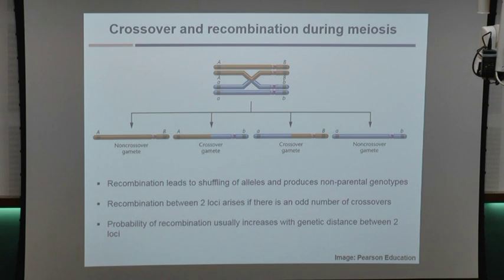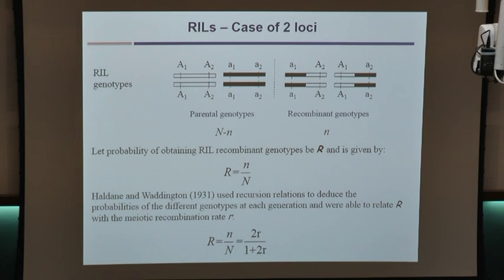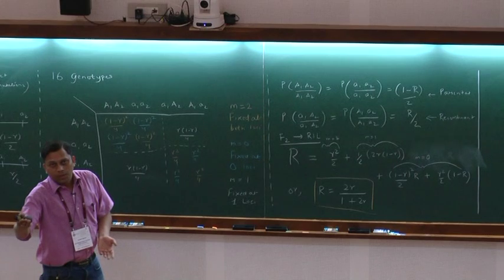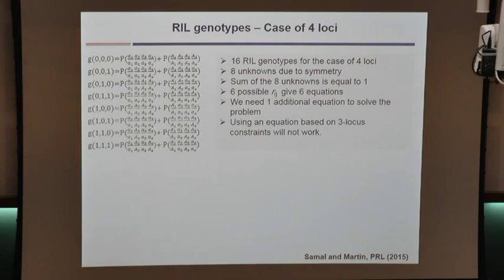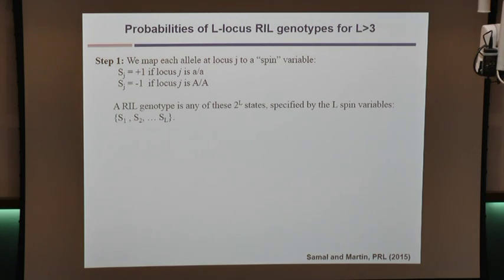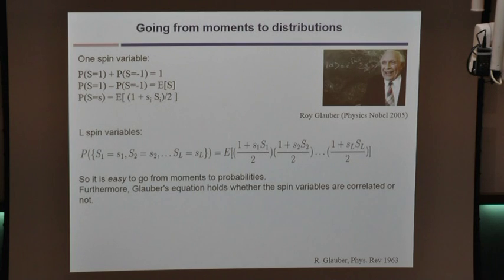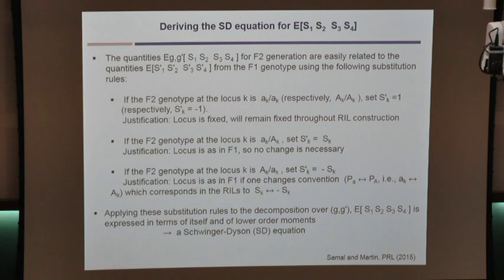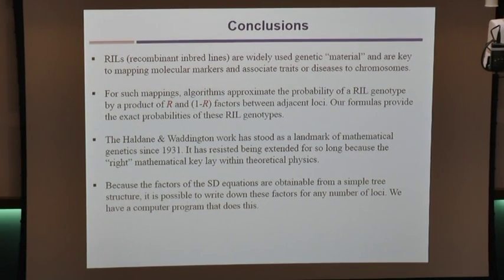Research talks by Areejit Samal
Second Bangalore School on Population Genetics and Evolution

This school aims to expose students and researchers from diverse backgrounds to the basics and the forefront of current research in population genetics. Students from the disciplines of biology, mathematics, medicine, physics, and statistics who are interested in evolutionary theory are all welcome to apply for participation in this program. The school will introduce and develop an understanding of population genetics and quantitative genetics, and their applications. Research seminars and poster sessions will also be held during this school.

ORGANIZERS: Deepa Agashe, Kavita Jain

0:00:00 CENTRE for THEORETICAL SCIENCES
0:00:03 CENTRE THEORETICAL SCIENCES
0:00:07 Research talks
0:00:16 Outline
0:01:27 Crossover and recombination during meiosis
0:02:26 Meiotic recombination rate between 2 loci
0:03:43 Recombinant inbred lines (RILs) via Selfing
0:05:45 Recombinant inbred lines (RILs) via Sibling mating
0:06:07 RILs - Case of 2 loci
0:08:54 A different derivation for Haldane-Waddington result - I
0:10:30 A different derivation for Haldane-Waddington result - II
0:15:24 RILs - Case of 3 loci
0:15:57 Possible RIL genotypes - Case of 3 Loci
0:17:39 Probabilities of 2-locus RIL genotypes completely determine those for 3-locus RIL genotypes
0:18:20 RIL genotypes - Case of 4 loci
0:21:30 Probabilities of 2-locus RIL genotypes completely
0:28:13 Going from moments to distributions
0:31:50 Probabilities of L-locus RIL genotypes for L3
0:35:52 Illustration of our method for the case of 4 loci
0:36:52 Deriving the SD equation for E[S, S2 S, Sa]
0:38:45 Deriving the SD equation for E[S, S2 S3 Sa]
0:39:00 Deriving the SD equation for E[S, S, S, S,]
0:39:15 Deriving the SD equation for E[S, $2 S, Sa]
0:39:37 Deriving the SD equation for E[S, S2 S, Sa]
0:42:34 Deriving the SD equation for E[S, S2 S, Sal
0:43:05 Conclusions
0:44:13 Acknowledgment
0:44:40 LPTIS Sign